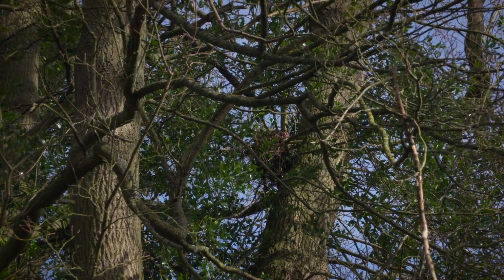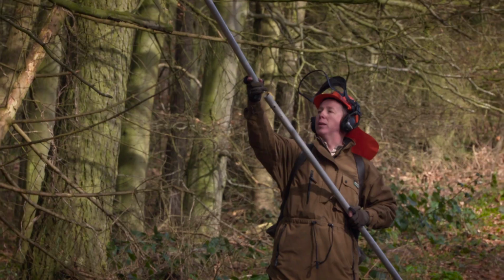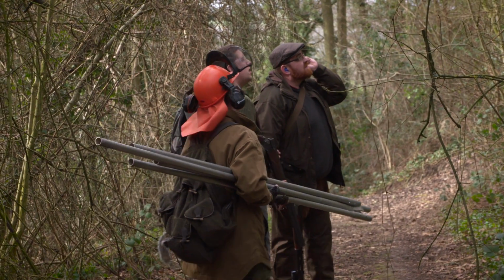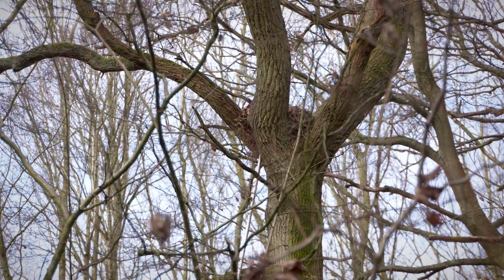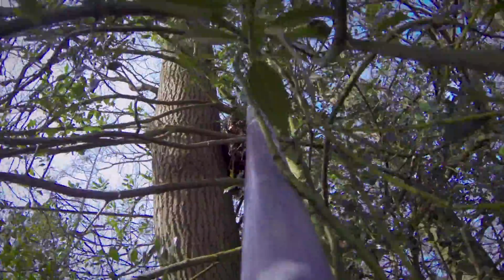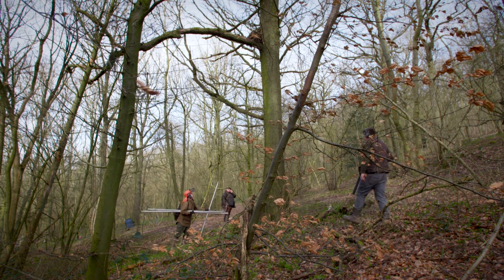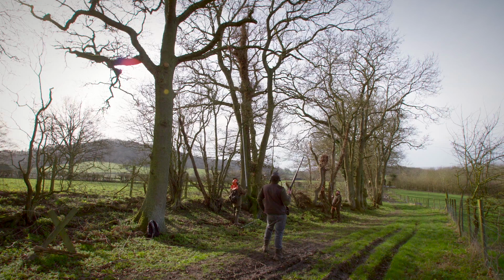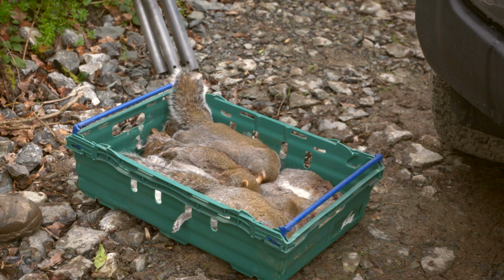How to control pest squirrels: drey poking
Drey poking is a useful method of grey squirrel pest control. BASC's Matt Dutton explains how to do it.

BASC is the largest shooting organisation in the UK.
If you shoot, you should join.